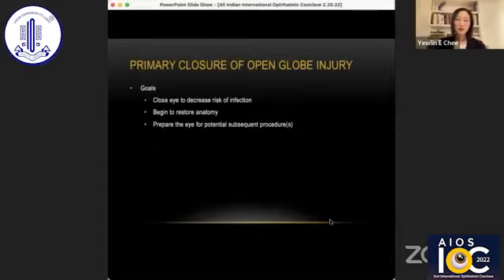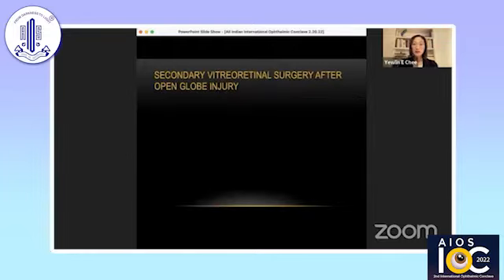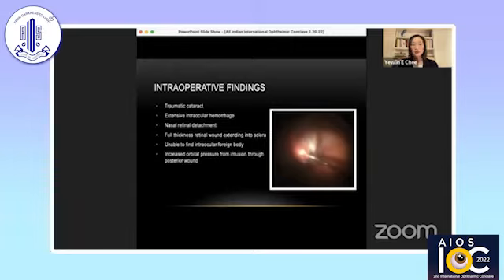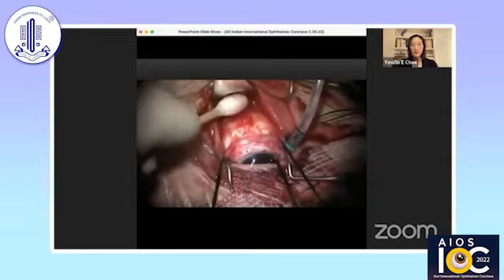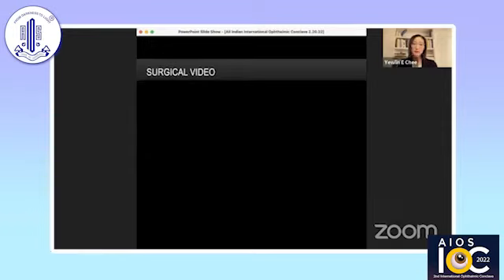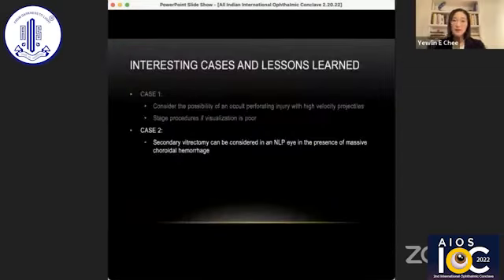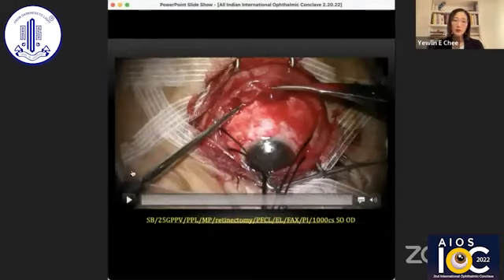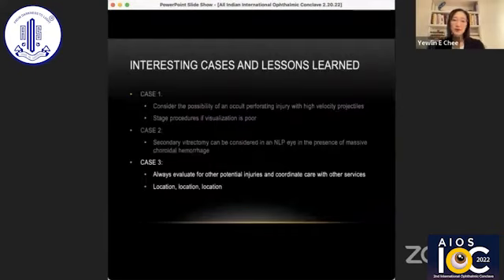Dr. Yewlin Chee -Trauma